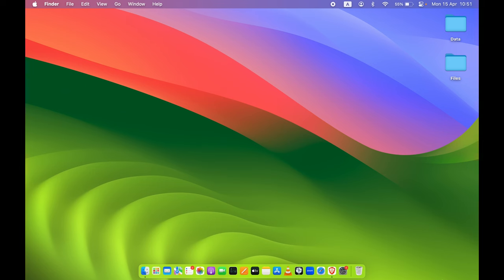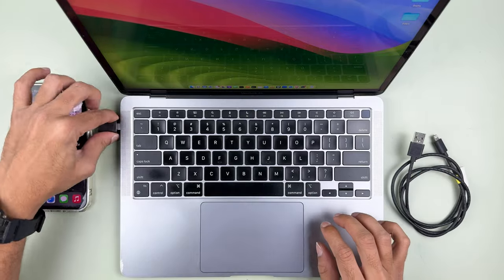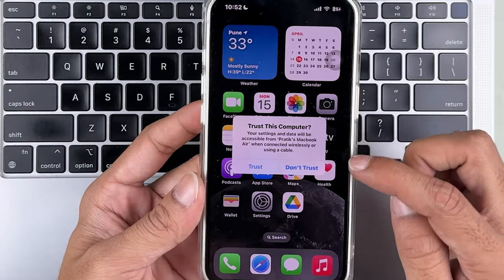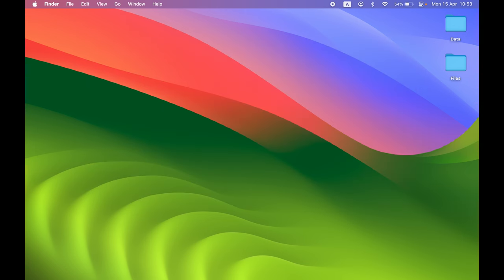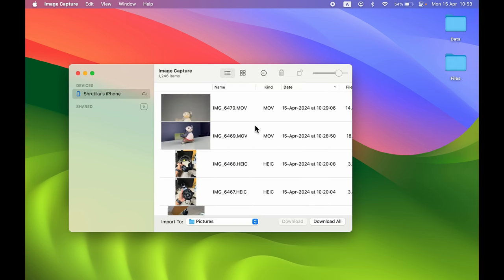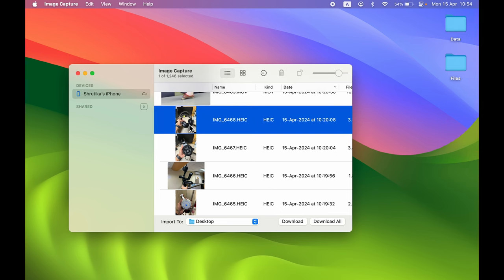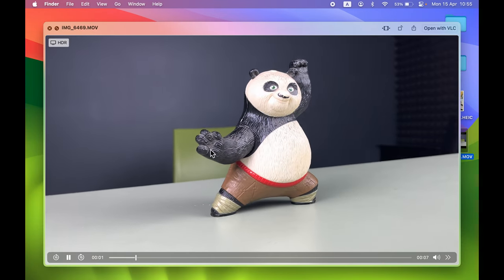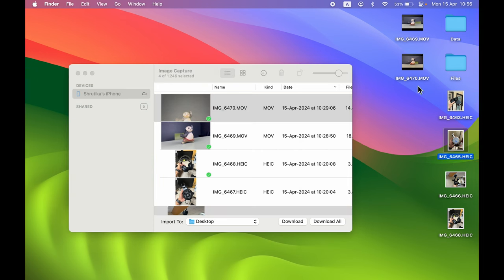How to Transfer iPhone Photos & Videos to MacBook, Air & Pro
Learn how to transfer iPhone photos and videos to Mac, MacBook Air and Pro. The steps to transfer data or photos are same for Mac, iMac, Mac Mini, MacBook Air and Pro. Understand how to transfer your data, pictures and videos from iPhone to Mac, MacBook Air and Pro.

How to transfer photos from iPhone to Mac, Mac Mini, iMac, MacBook Pro and Air explained in English.